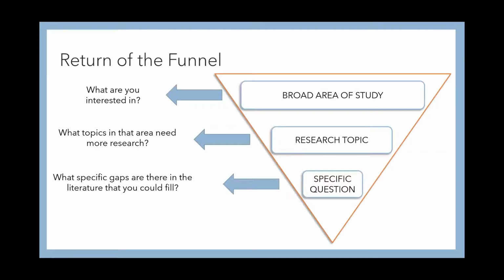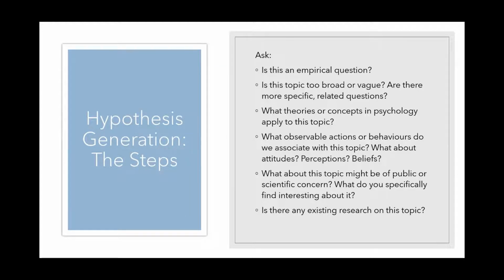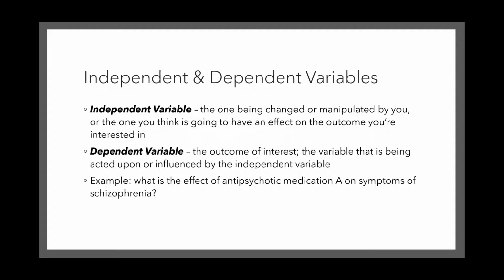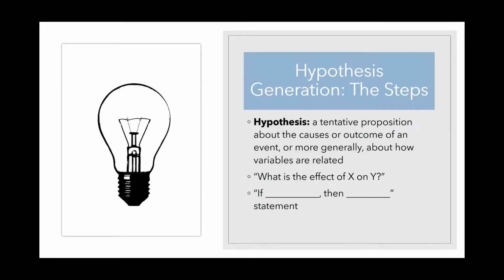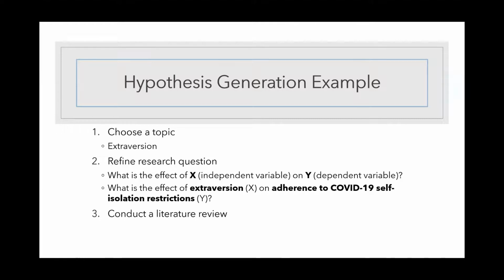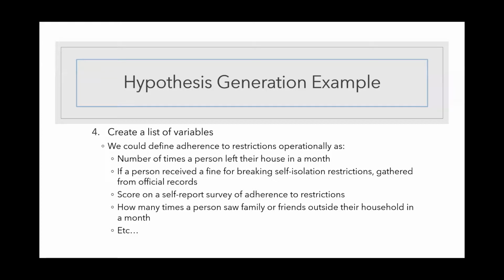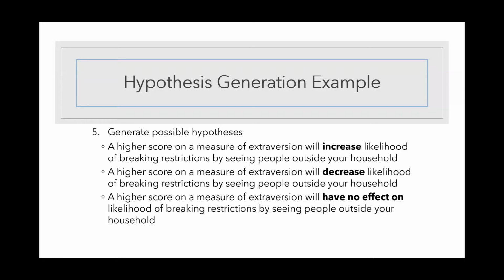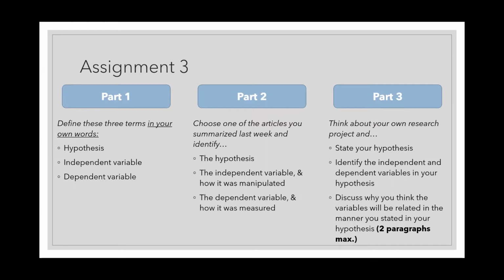PSYC 201W Tutorial 3A (June 2, 2021)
PSYC 201W Tutorial 3A - Hypothesis Generation and Variable Selection. Weekly Assignment 3 will be due Thursday June 3 @ 9:30 am! Be sure to watch Tutorial 3B (APA Formatting) as well.